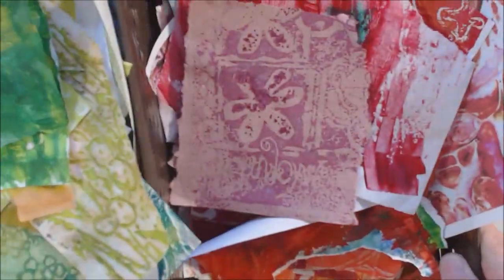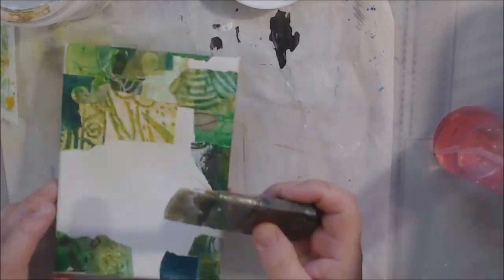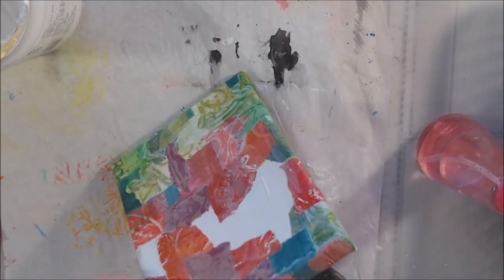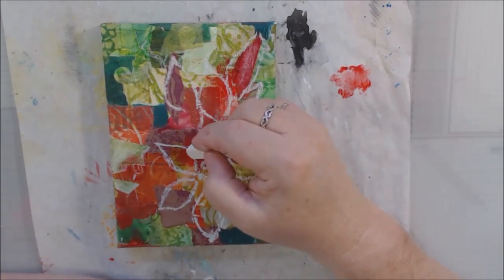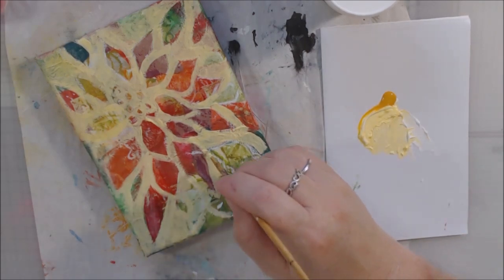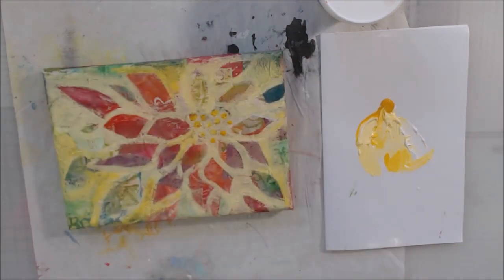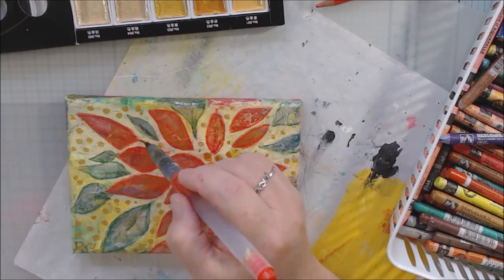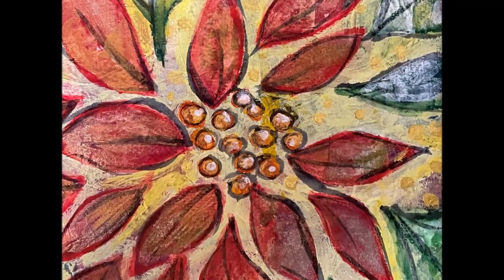ArtsySecondSunday Video Hop - Poinsettia Mixed Media Canvas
Welcome to the December edition of the ArtsySecondSunday video hop. Use the links below to hop hop hop through all the great free content! My offering is a mixed media canvas with a Poinsettia flower for the Holidays. Click the next link!